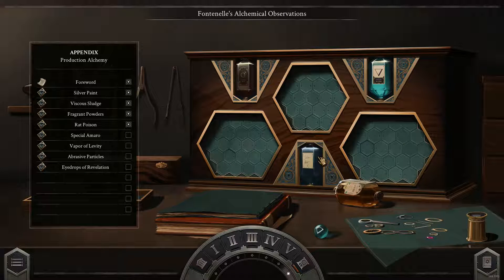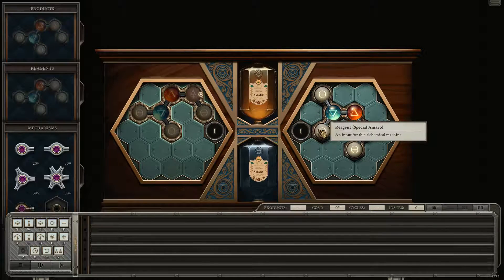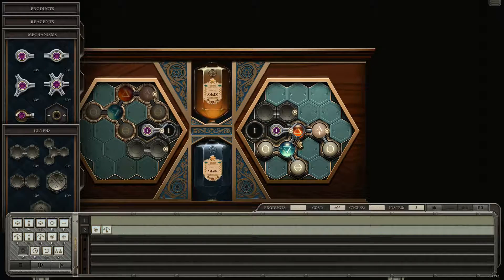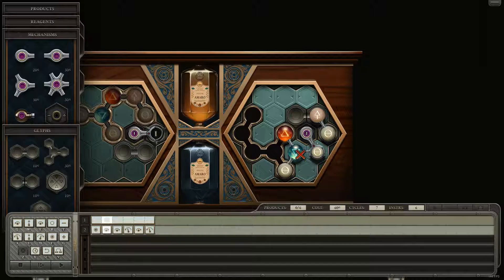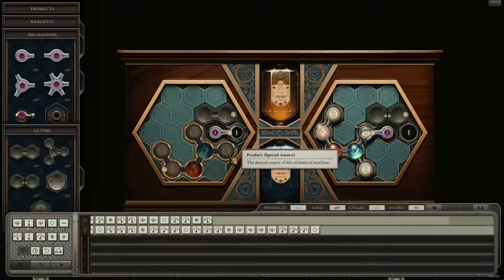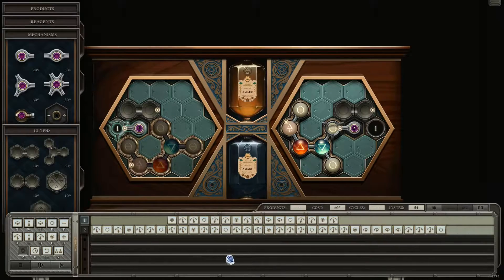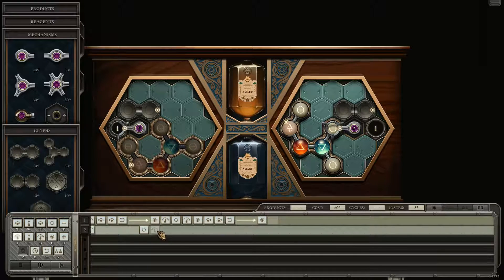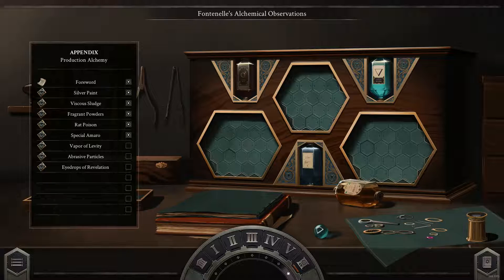Special Amaro - Opus Magnum Appendix